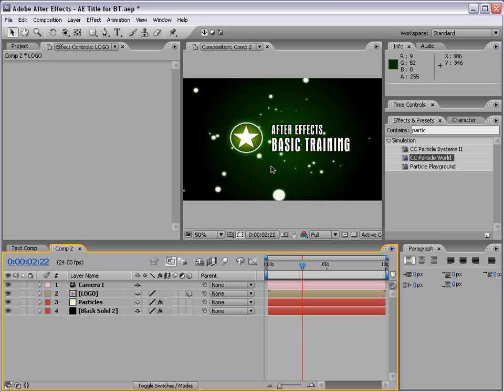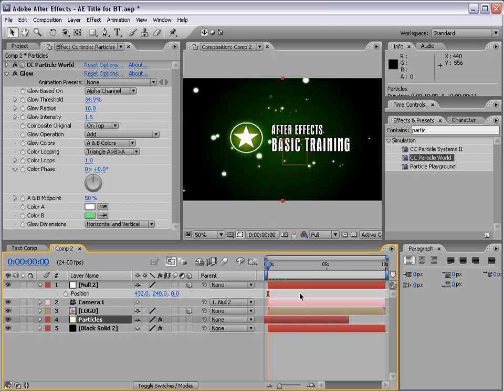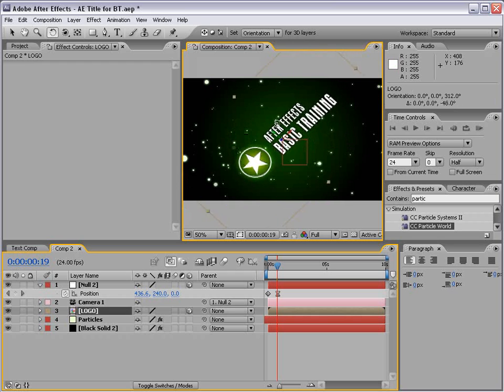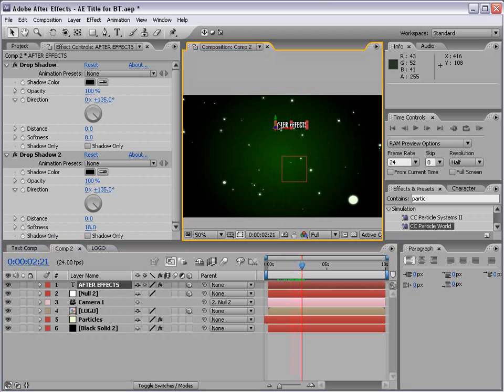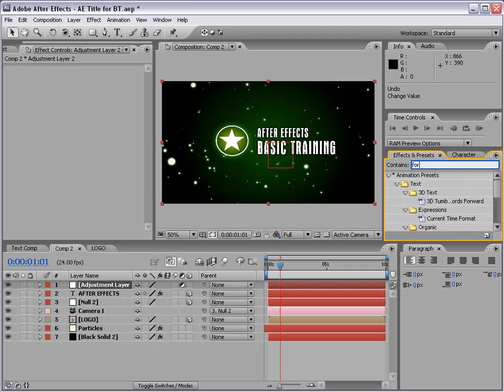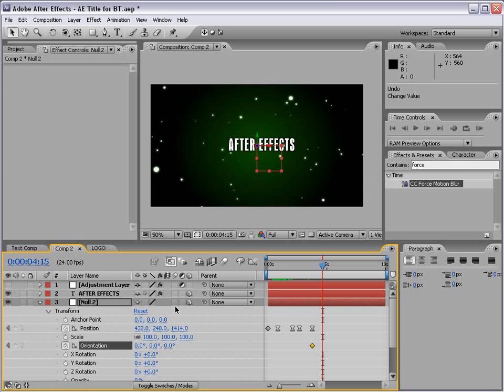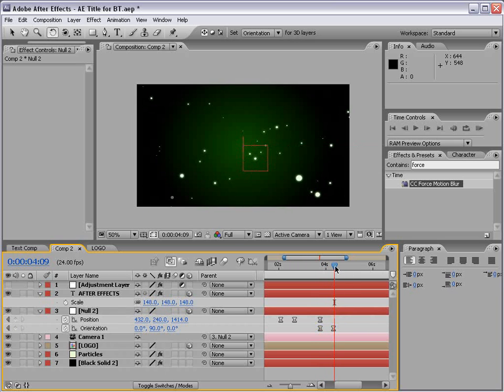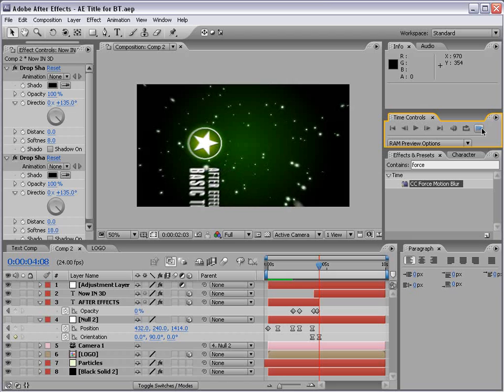After Effects Tutorials, 08. TITLES - PART 2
In this 2 part tutorial we will take a basic to advanced look at creating titles in After Effects. We will also get into powerful camera animation techniques and create a 3D particle systems.